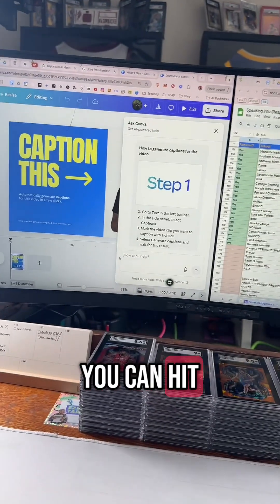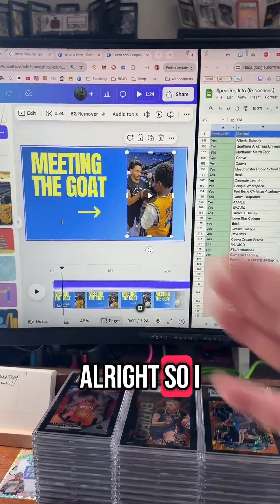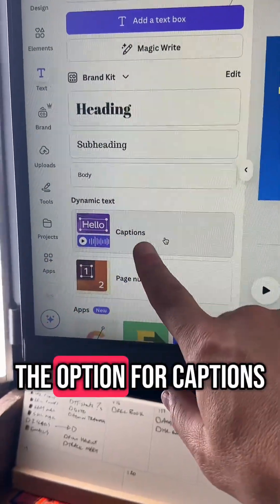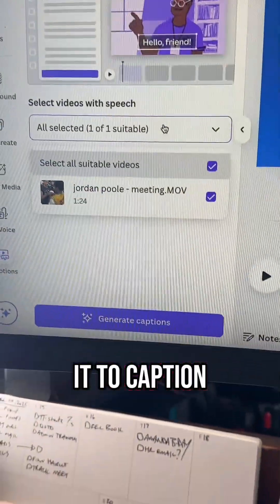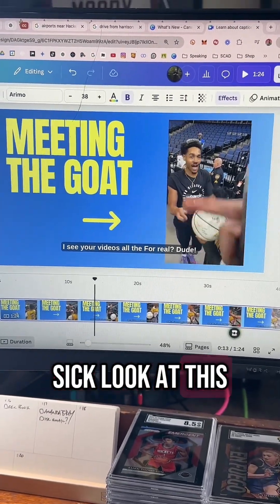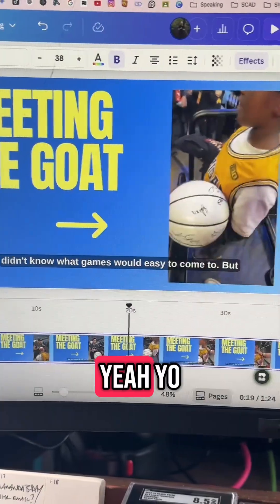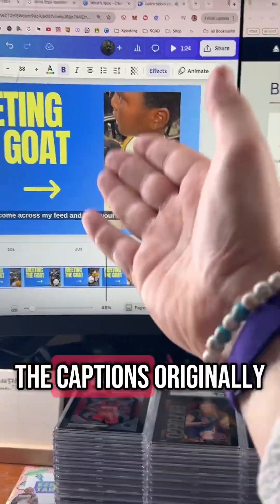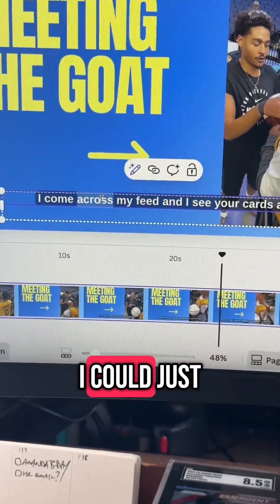How to automatically create video captions in Canva!💥